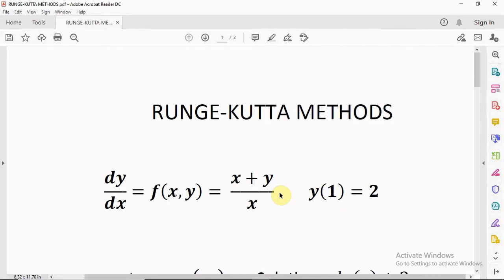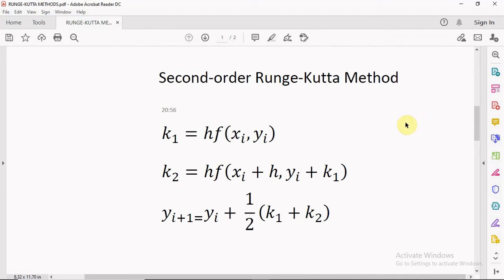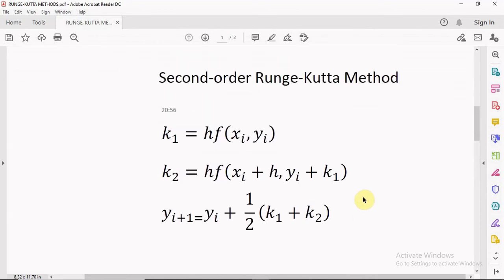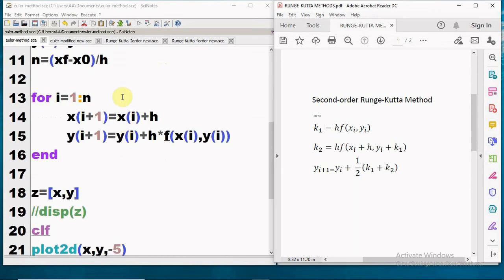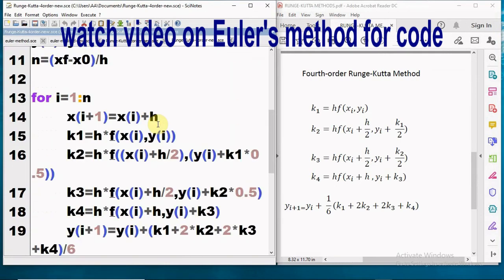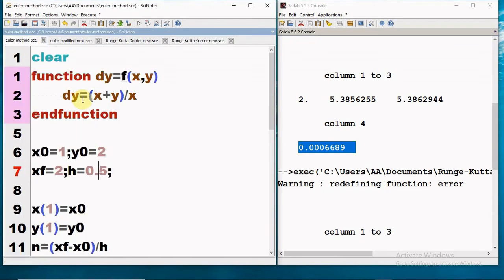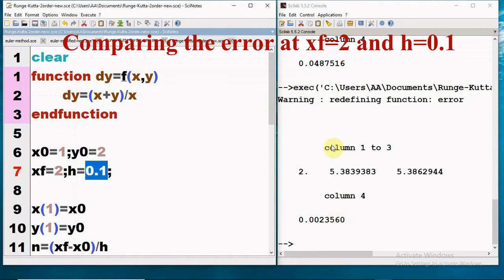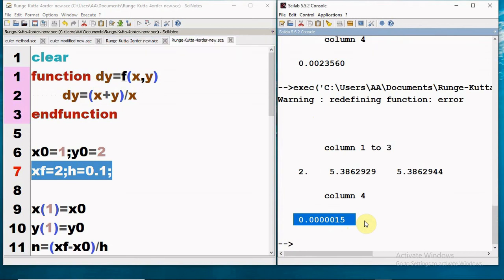Runge Kutta Method of 2nd and 4th Order using Scilab |ODE| comparison with Euler's Method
This video explains how to write Scilab code for Runge Kutta Method of 2nd/ Midpoint Method and 4th Order using Scilab to solve ODE. Results of the methods are compared with Euler's Method.